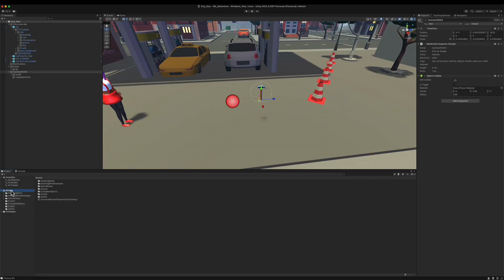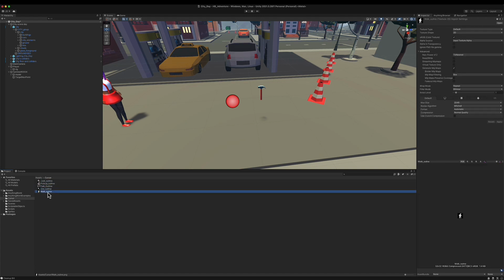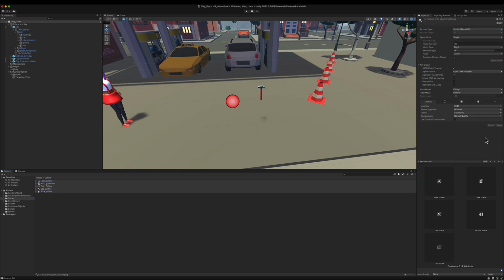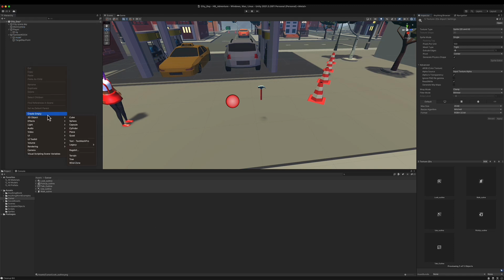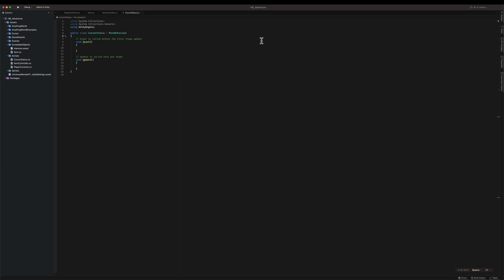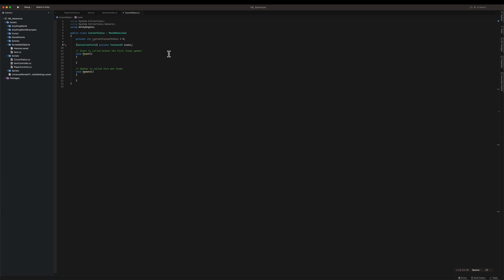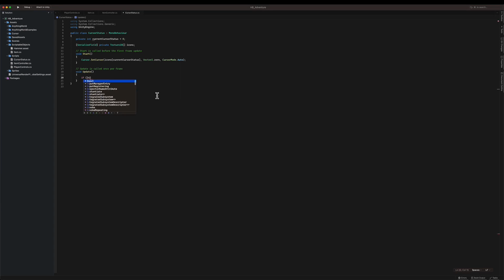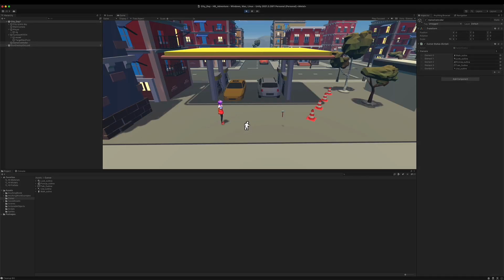How to Make an Adventure Point-and-Click Game with Unity | Cursor Set Up | 5/12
Learn how to carry out some groundwork in the icon of your game and add the command box.